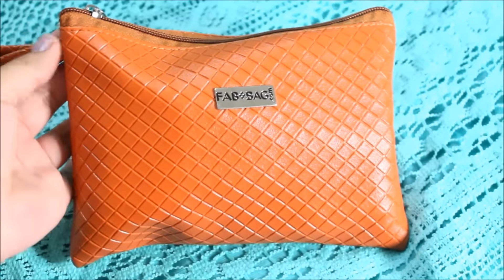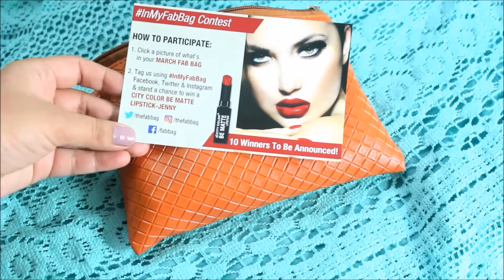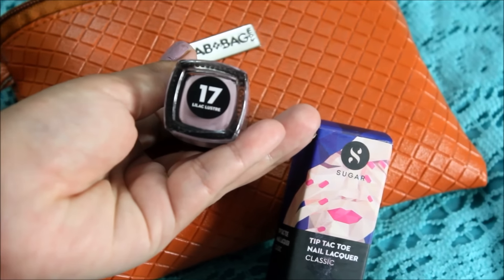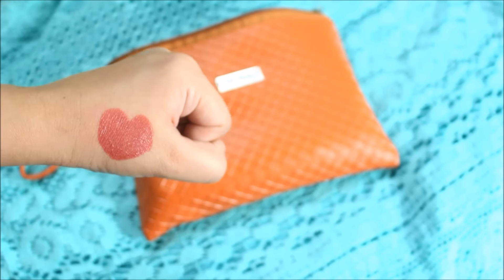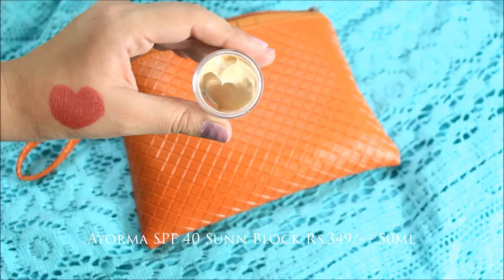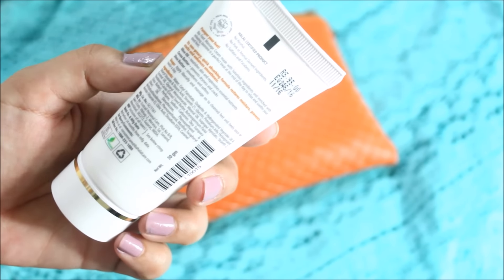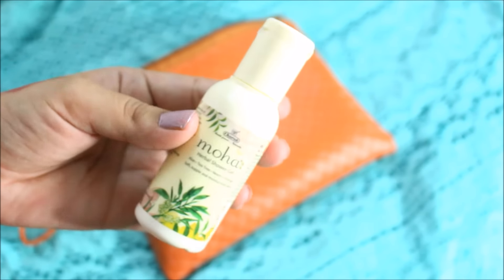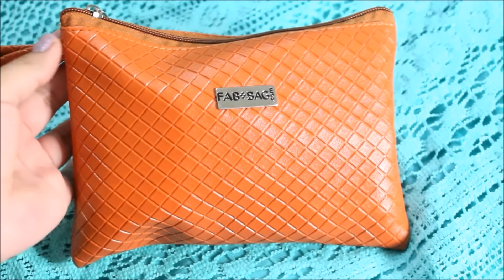FAB BAG MARCH 2017 | PRIYANKA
Hi Guys!!!

Help us cross 10,000 subbies and stand a chance to win our next giveaway prize.
As we will have 3 winners for our 10,000th subscribers giveaway contest.

Regards
Team B&M